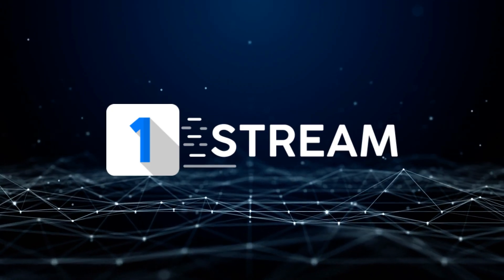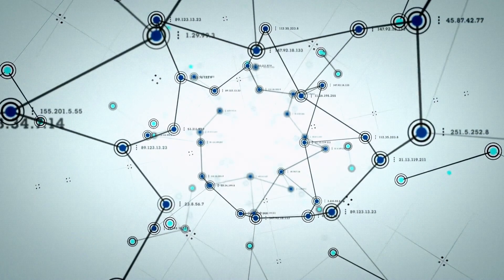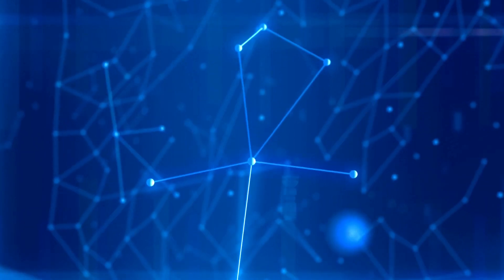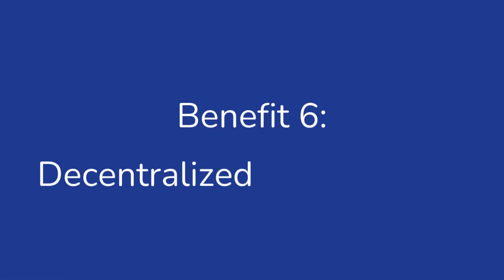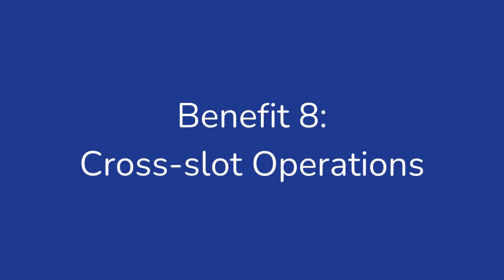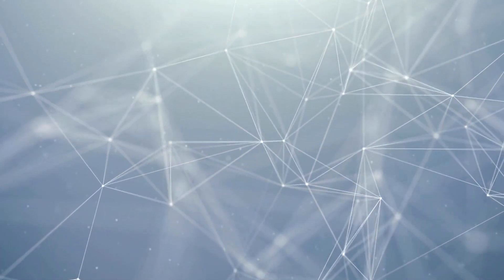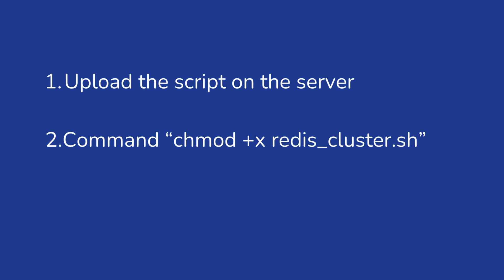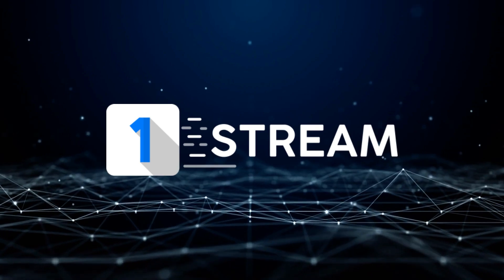1-Stream | Admin Panel - Redis Cluster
Welcome to our One Stream platform! In this video, we'll dive into the world of Redis Cluster, an innovative distributed implementation of Redis that's designed to enhance your data management and achieve high availability and partition tolerance.

Redis Cluster offers a range of key benefits:

🌐 Automatic Data Partitioning: Redis Cluster automatically divides your data set across multiple nodes, enabling you to handle larger data sets and achieve better throughput by distributing the load efficiently.

🛡️ High Availability: Failover capabilities ensure that if a master node fails, one of its slave nodes takes over, minimizing downtime and ensuring data availability.

🚀 Read Scalability: Scale your read operations by adding slave nodes to your cluster, distributing read tasks among multiple nodes and enhancing performance for read-heavy workloads.

💾 Write Scalability: Data partitioning allows for the distribution of write operations among various master nodes, increasing throughput for write-heavy workloads.

🛡️ Fault Tolerance: Redis Cluster continues operations even in the presence of failing or unreachable nodes, offering protection against network partitions.

🔄 Decentralized Configuration: Each node in Redis Cluster is aware of every other node, eliminating single points of failure and configuration bottlenecks.

📂 Data Safety: Asynchronous replication with one or more slave nodes for each master node ensures data safety in the event of node failures.

🪙 Cross-Slot Operations: Redis Cluster supports multi-key operations, provided all keys in a command are mapped to the same cluster slot, a useful feature in specific scenarios.

📈 Linear Scalability: As demand grows, you can easily expand the cluster's capacity by adding more nodes.

🔧 Operational Simplicity: From a client's perspective, Redis Cluster offers a single system image, interacting almost the same way as a standalone Redis server, with minor differences.

Redis Cluster is your path to efficient, scalable data management.